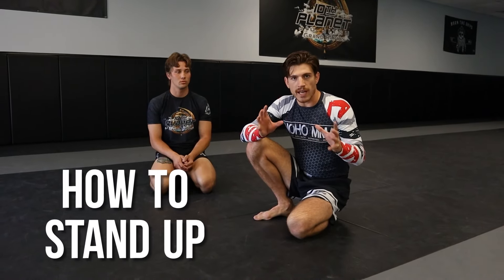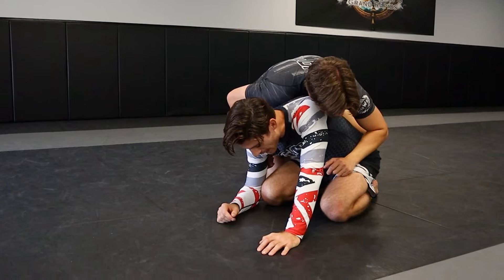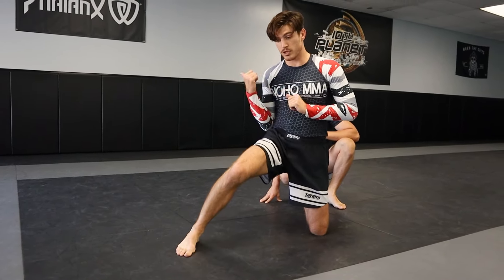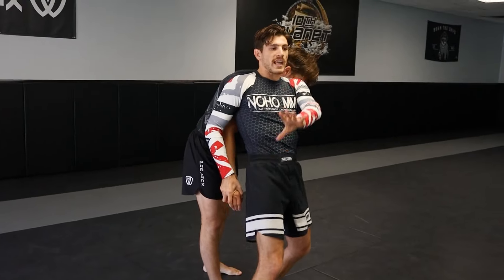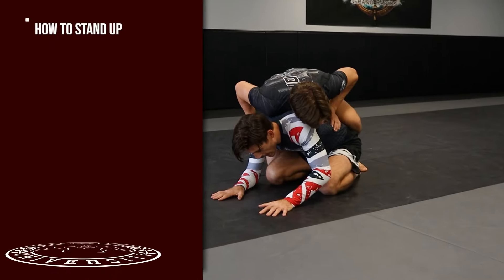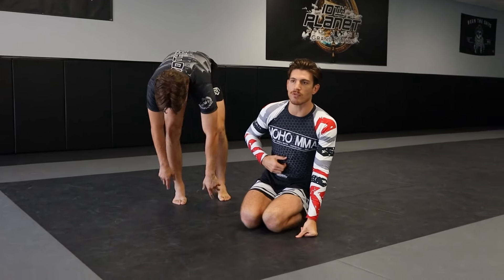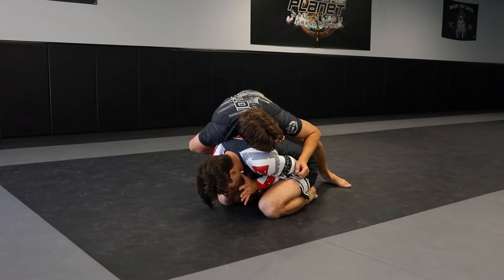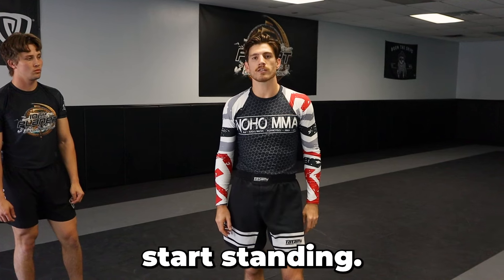They Can't Do Jiu Jitsu if You Do This…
🔥 BIG ANNOUNCEMENT 🔥 My next instructional "The Easiest Way to Takedown a Bigger Opponent" drops this fall 👀

🗣️ Get notified of the release by joining our email group and you'll also receive our highly reviewed free takedown mini-course👇🏻